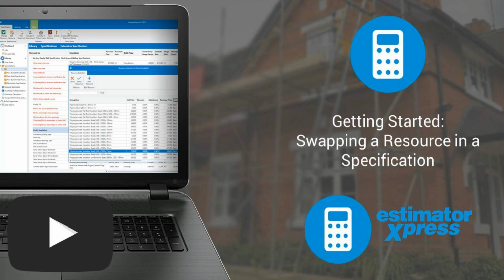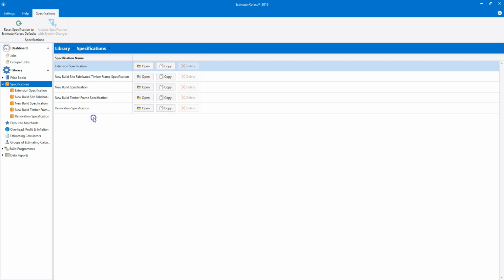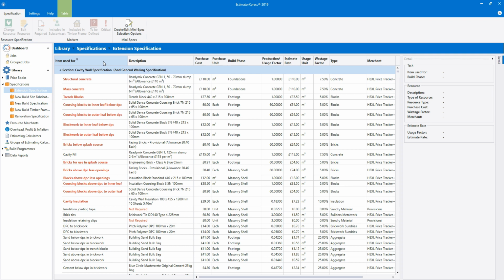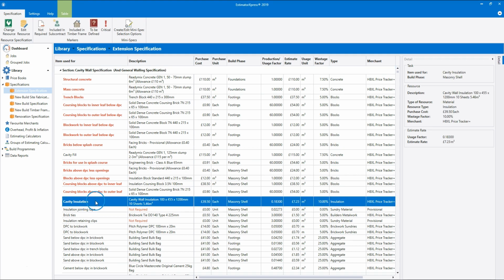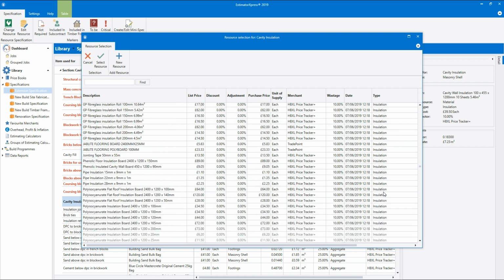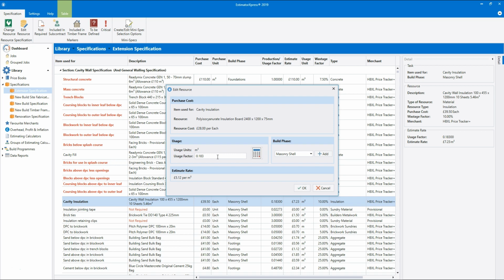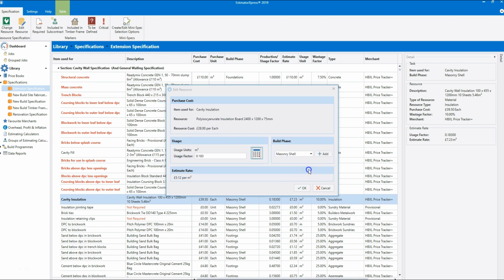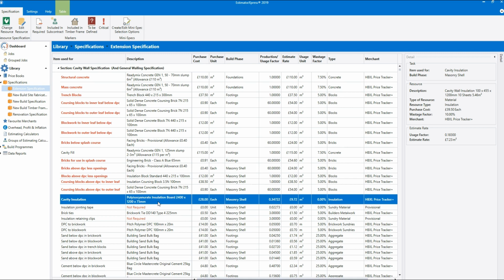Getting Started: Swapping a Resource in a Specification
In this video Olivia Woodhams, Digital Help Author shows how to swap a resource in a Specification when estimating with EstimatorXpress.